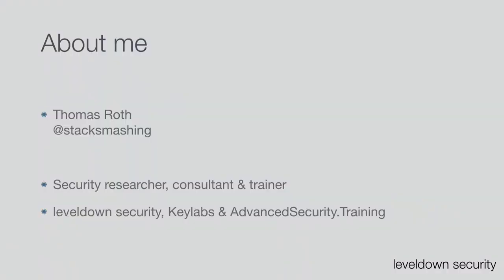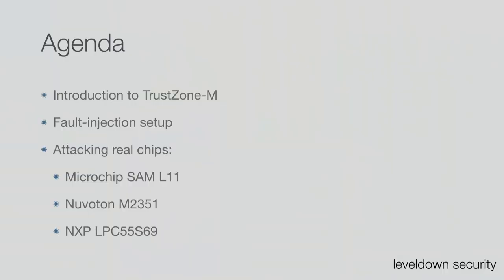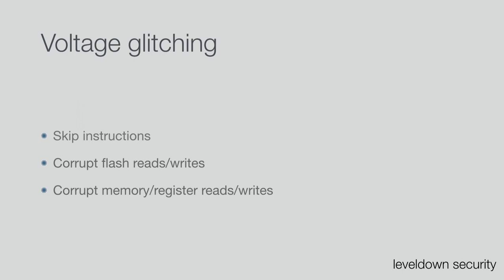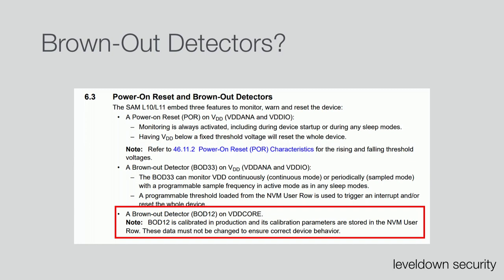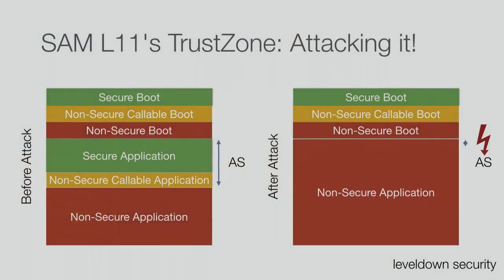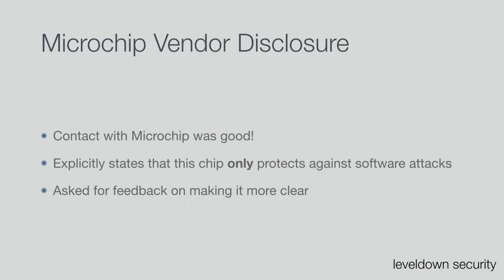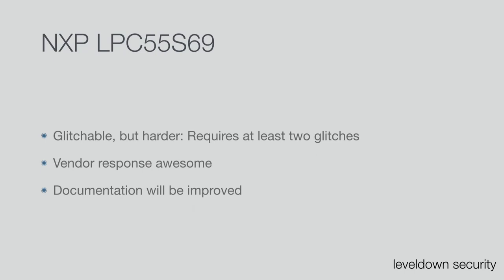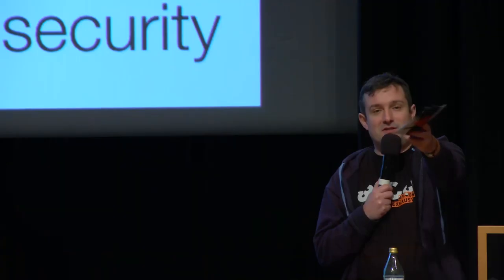36C3 - TrustZone-M(eh): Breaking ARMv8-M's security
Hardware attacks on the latest generation of ARM Cortex-M processors.

Most modern embedded devices have something to protect: Whether it's cryptographic keys for your bitcoins, the password to your WiFi, or the integrity of the engine-control unit code for your car.

To protect these devices, vendors often utilise the latest processors with the newest security features: From read-out protections, crypto storage, secure-boot up to TrustZone-M on the latest ARM processors.

In this talk, we break these features: We show how it is possible to bypass the security features of modern IoT/embedded processors using fault-injection attacks, including breaking TrustZone-M on the new ARMv8-M processors.

We are also releasing and open-sourcing our entire soft- and hardware toolchain for doing so, making it possible to integrate fault-injection testing into the secure development lifecycle.

Modern devices, especially secure ones, often rely on the security of the underlying silicon: Read-out protection, secure-boot, JTAG locking, integrated crypto accelerators or advanced features such as TrustZone are just some of the features utilized by modern embedded devices.

Processor vendors are keeping up with this demand by releasing new, secure processors every year. Often, device vendors place a significant trust into the security claims of the processors. In this talk, we look at using fault-injection attacks to bypass security features of modern processors, allowing us to defeat the latest chip security measures such as TrustZone-M on the new ARMv8 processors.

After a quick introduction into the theory of glitching, we introduce our fully open-source FPGA platform for glitching: An FPGA-based glitcher with a fully open-source toolchain & hardware, making glitching accessible to a wider audience and significantly reducing the costs of getting started with it - going as far as being able to integrate glitch-testing into the Secure Development Lifecycle of a product.

Then, we look at how to conduct glitching attacks on real-world targets, beyond academic environments, including how to prepare a device for glitching and how to find potential glitch targets.

Afterwards, we demonstrate fault-injection vulnerabilities we found in modern, widely-used IoT/embedded processors and devices, allowing us to bypass security features integrated into the chip, such as:

- Re-enabling locked JTAG
- Bypassing a secure bootloader
- Recovering symmetric crypto keys by glitching the AES implementation
- Bypassing secure-boot
- Fully bypassing TrustZone-M security features on some new ARMv8M processors

We will also demonstrating how to bypass security features and how to break the reference secure bootloader of the Microchip SAM L11, one of the newest, TrustZone-M enabled ARM Cortex-M processors, using roughly $5 of equipment.

After the talk, PCBs of our hardware platform will be given out to attendees.

Thomas Roth